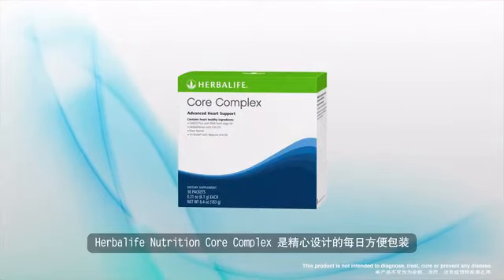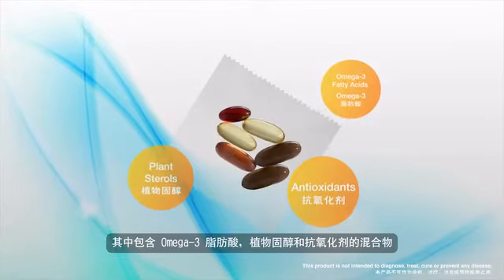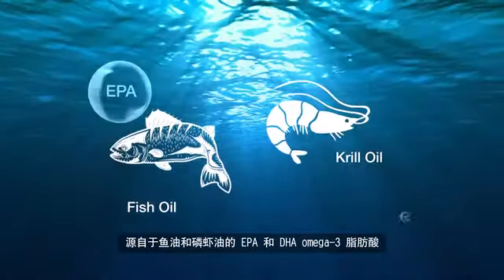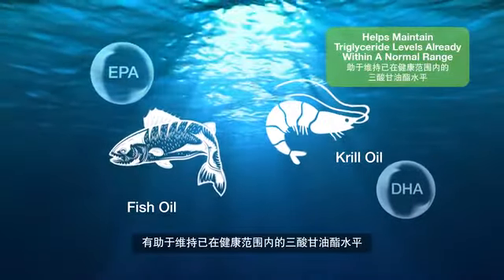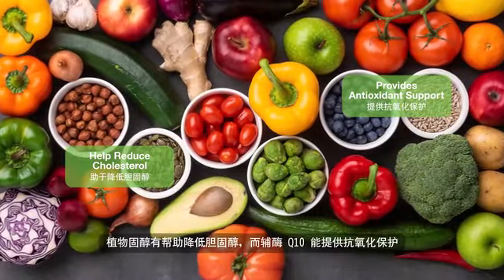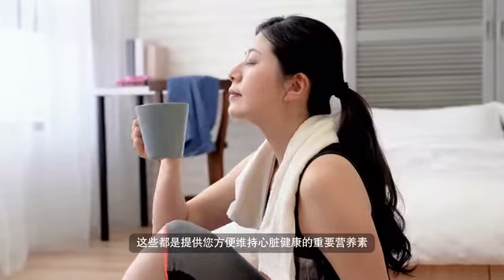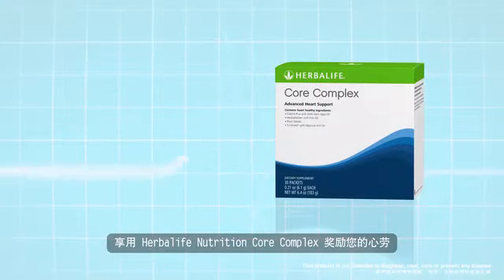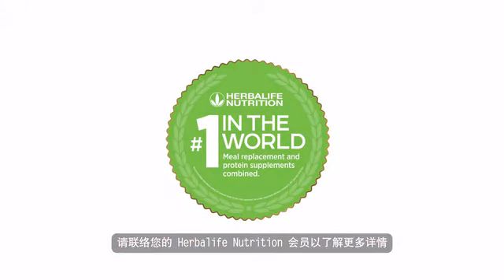Herbalife Core Complex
Core Complex is an advanced heart support product that contains CoQ10 Plus with DHA from Algal Oil, Herbalifeline™ with Fish Oil, Plant Sterols and Tri-Shield® with Neptune Krill Oil, which has been clinically proven shown to individually support heart and cardiovascular health.

Key Benefits

 Omega-3 fatty acids help to maintain a healthy cardiovascular system by maintaining cholesterol and triglyceride levels already within a normal range

 B vitamins help maintain healthy homocysteine levels

 Provides energy for healthy heart

 Antioxidant protection

Developed exclusively with Nobel Laureate in Medicine Dr. Lou Ignarro, Core Complex is a multi-action, scientifically advanced daily supplement packet that targets key indicators of cardiovascular health.

Maintaining healthy blood lipids including cholesterol require making sound lifestyle choices including a healthy diet and exercise. Our modern lifestyle makes this difficult. Core Complex is a convenient packet containing supplements based on functional food ingredients such as fish oil and plant sterols. This convenient form makes it easy to maximize the effects of a healthy lifestyle by maintaining healthy blood lipids including cholesterol.

Usage

Take 1 packette per day with a meal and set aside 2 brown plant sterols for consumption with a later meal.

Fast Facts

Your daily cholesterol intake should be less than 300mg. Eat no more than 4 egg yolks a week.

*Herbalife products are not intended to diagnose, treat, cure or prevent any disease.